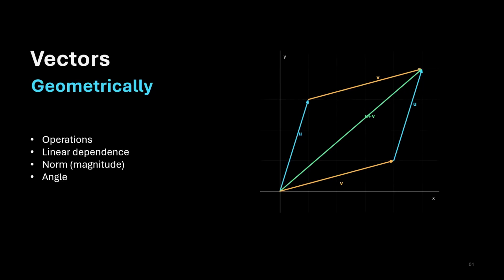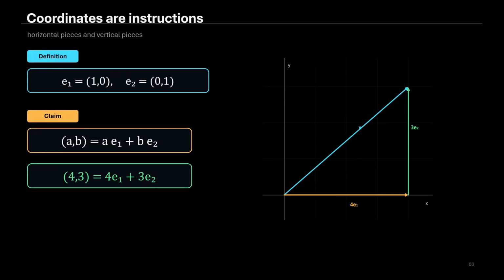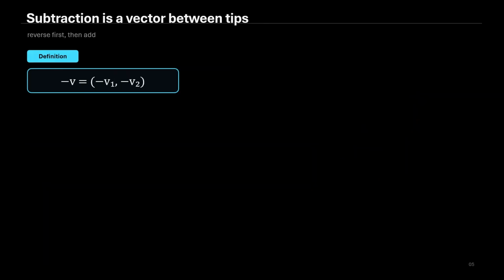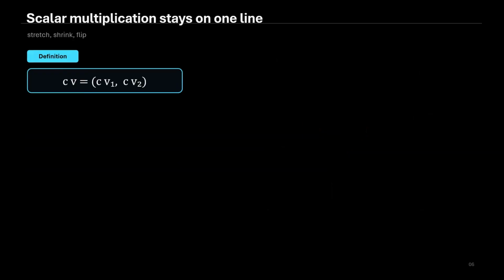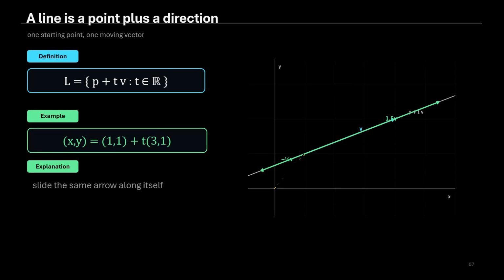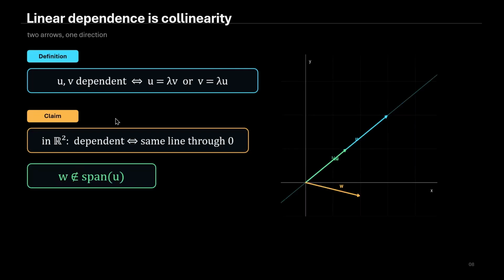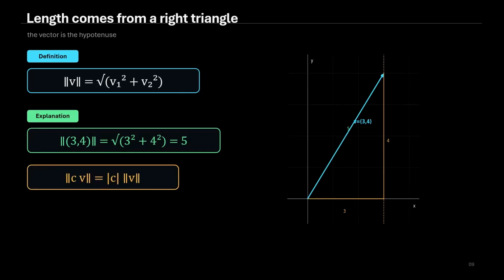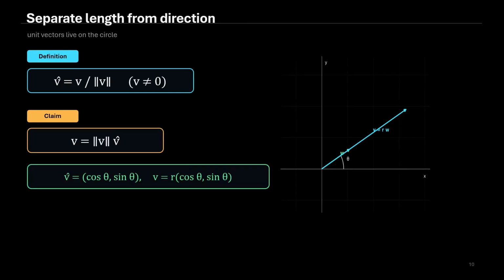Vectors Revisited Geometrically: Dependence, Norm, Angle | Linear Algebra, Explained Geometrically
Most undergraduate courses in linear algebra present topics abstractly, and rarely do students see the geometric intuitions behind concepts. In this course, we explain the geometric meaning behind concepts you typically see in an undergraduate linear algebra course. The goal is not to replace the core theoretical course but rather to complement it geometrically.

We begin with the basic objects, vectors, and recall their operations, norm, angle, and dependence geometrically. This serves as a smooth introduction to the course, which will cover advanced topics, including but not limited to matrix operations, eigenvalues, eigenvectors, linear transformations, diagonalization of matrices, etc...